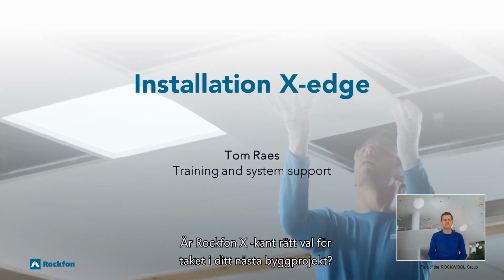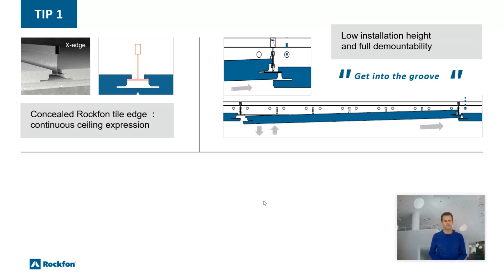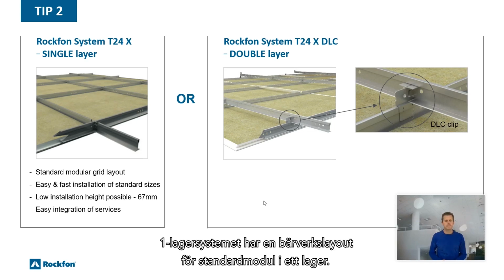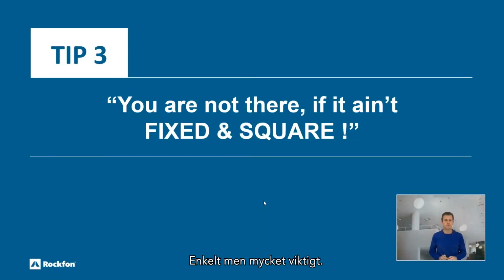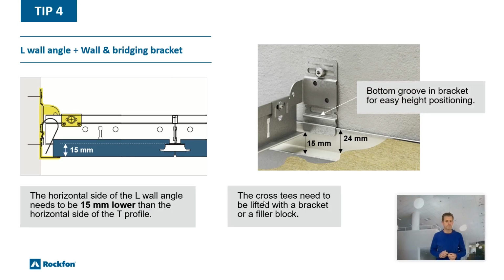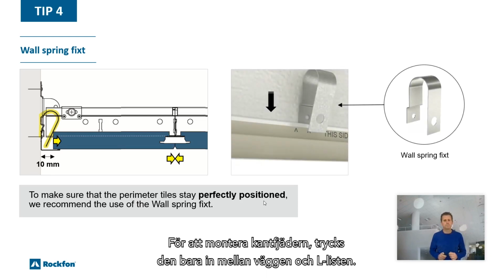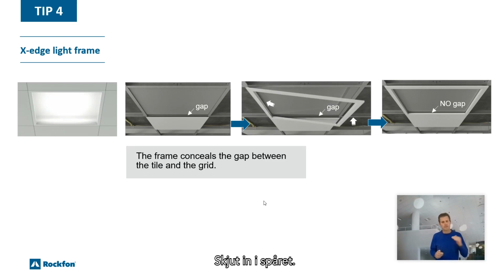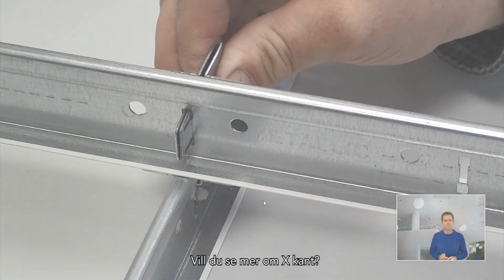5 tips på hur man kan montera undertak med X-kant snabbare och bättre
Denna online kurs visar dig smarta tips på hur man gör en snabbt och enkel installation av vår populära X-kant. Allt från proffessionella tillbehör till själva montaget av bärverket.